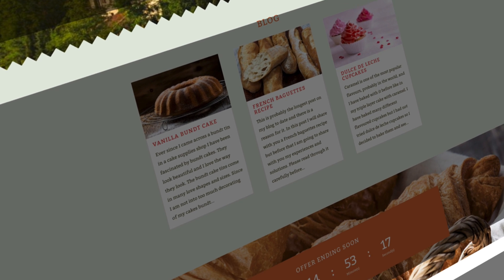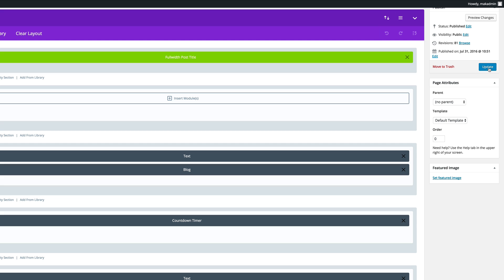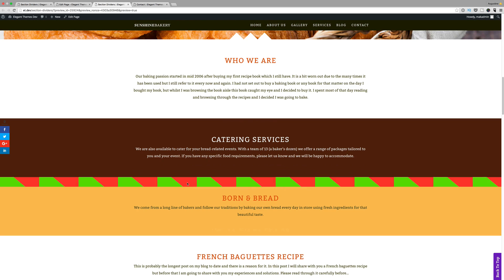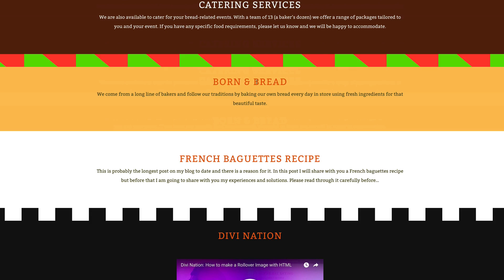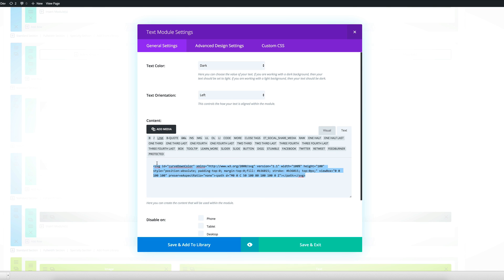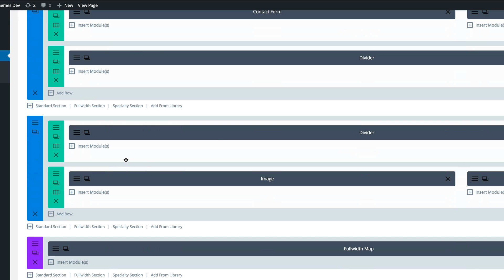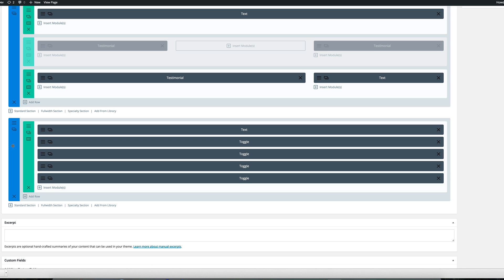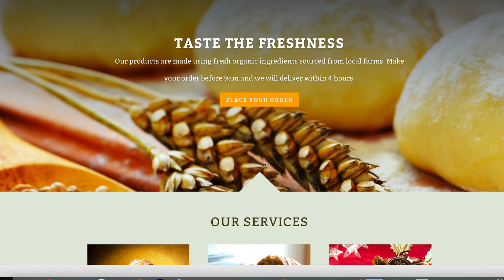How to create 15 Fun Divi Section Divider Styles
In this video I’m going to show you how to use a few simple CSS snippets to achieve unique section dividers on your Divi website.

If you’d like to follow along you will find all of the code snippets we use throughout this video as well as step-by-step instructions for fifteen different section divider styles here is the

The section designs were from the following  Authors:
Geno Quiroz - quiroz.co